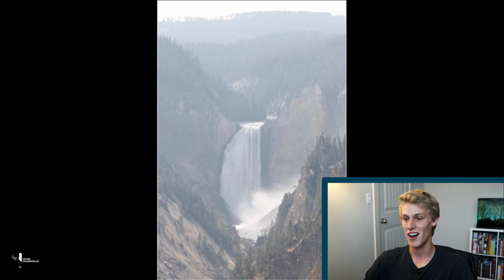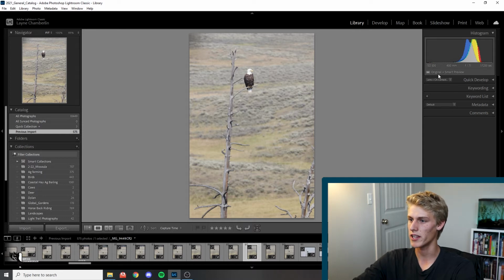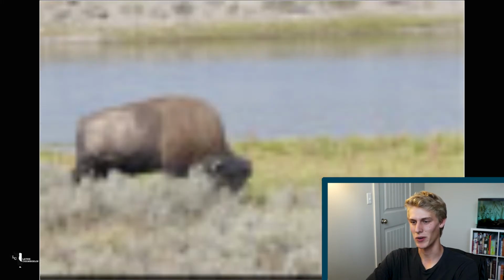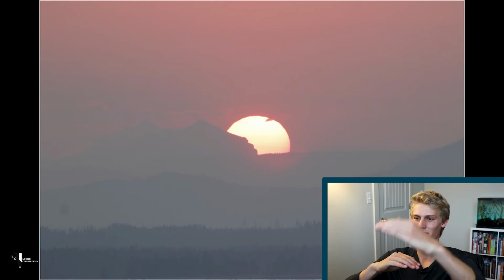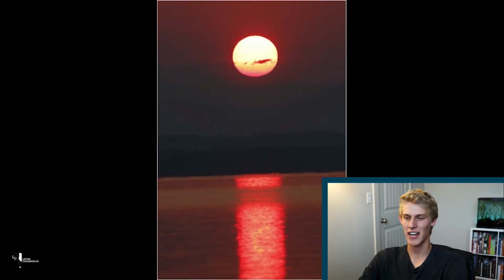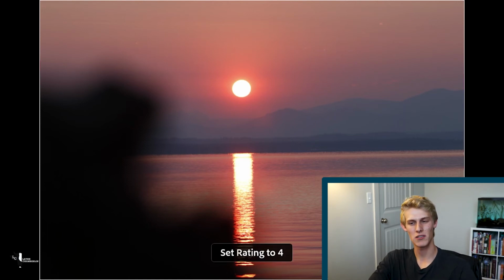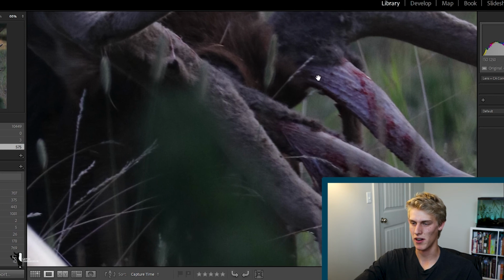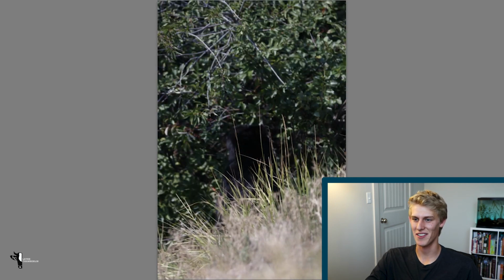Rating My Summer Yellowstone Photos! (Episode 1)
I hope you have a good laugh and also learn a thing or two about photography and Lightroom. Have a great day!